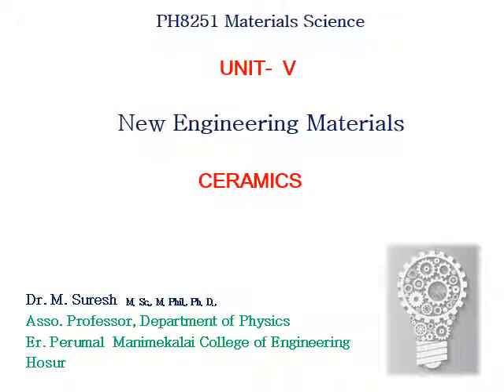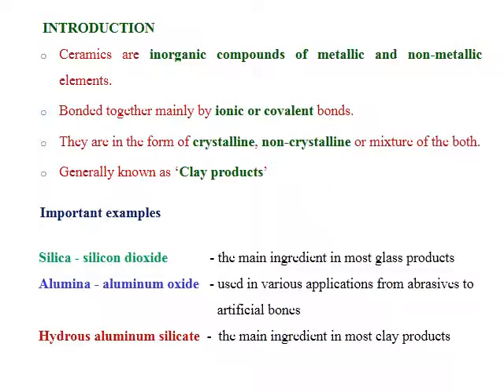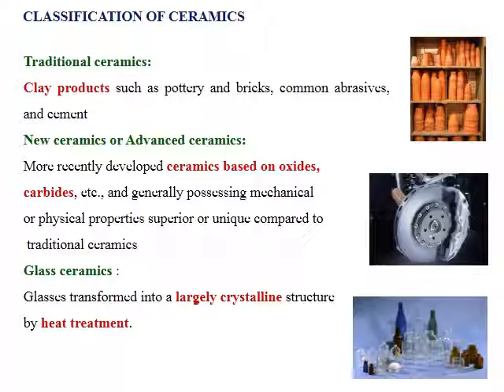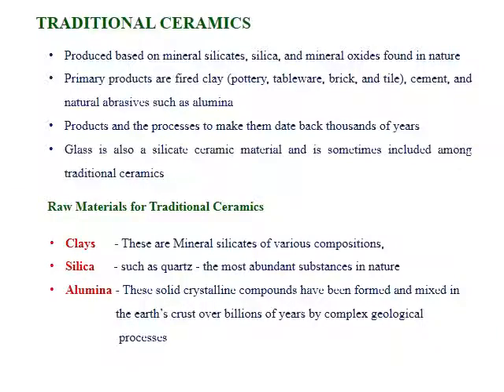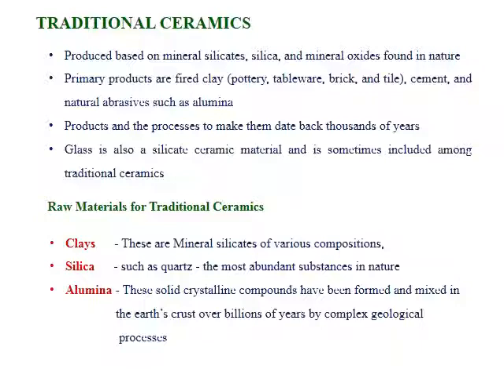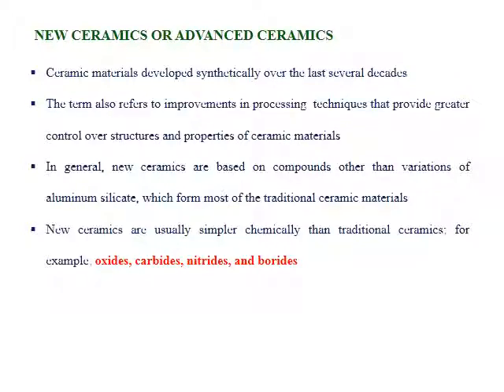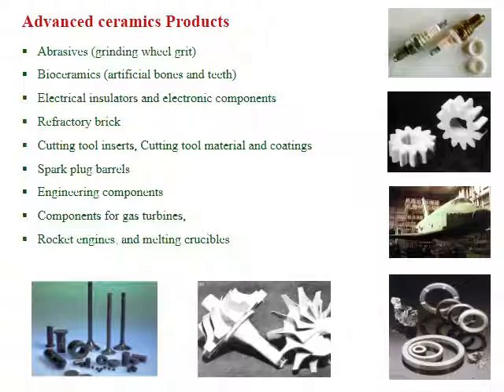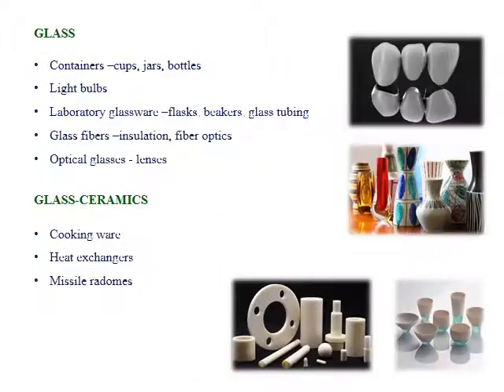Lecture 8 UNIT V ceramics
PH8251 MATERIALS SCIENCE -UNIT V